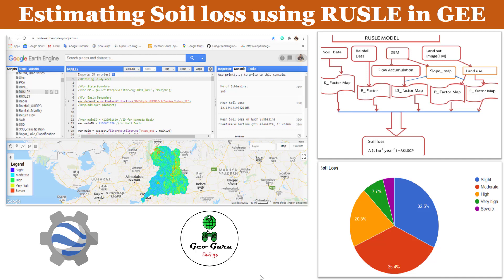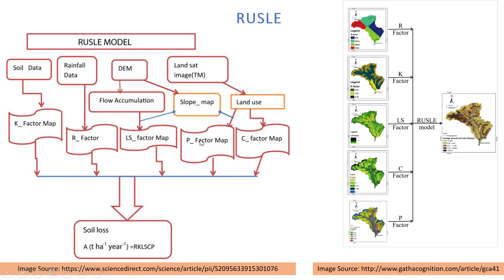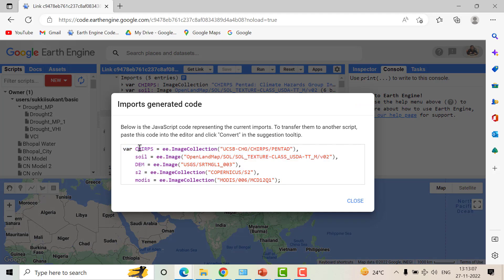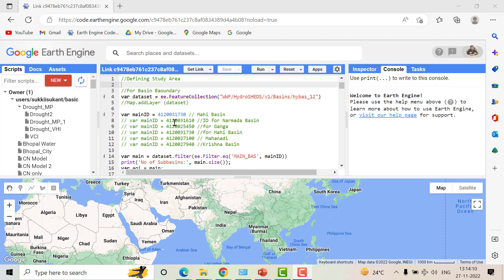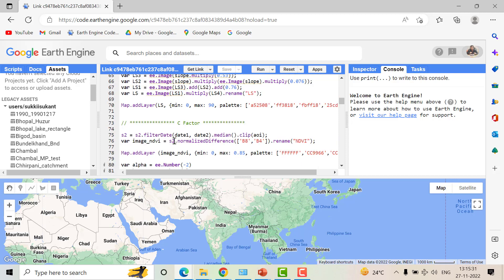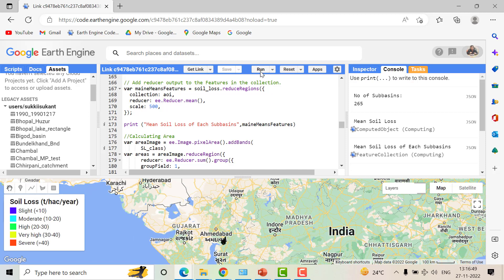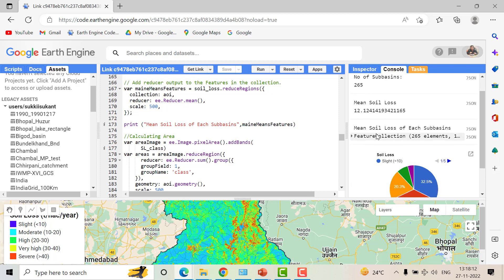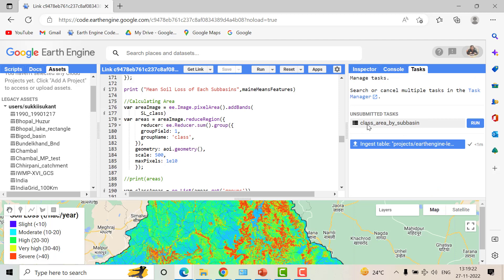Estimating Soil loss in Google Earth Engine | RUSLE Modelling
The Universal Soil Loss Equation (USLE) is a widely used mathematical model that describes soil erosion processes.
Now, don't need to download numerous of Geospatial data for RUSLE modelling. Just go to your GEE code editor and use the script to estimate soil loss in any part of the world